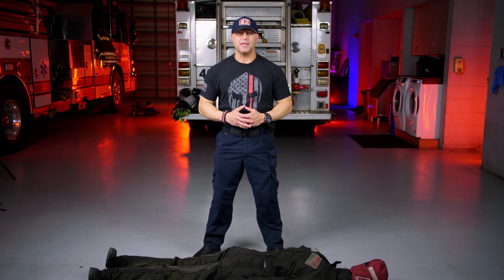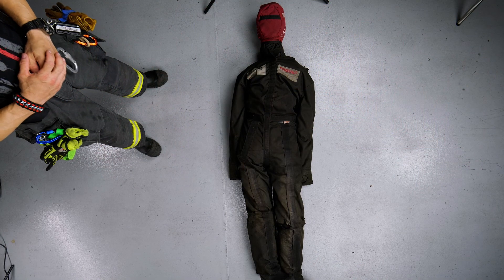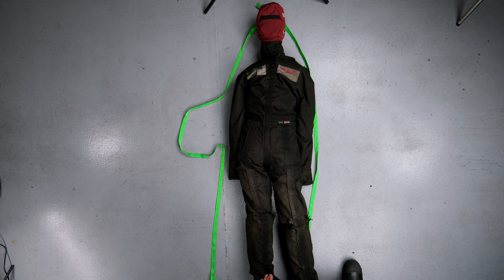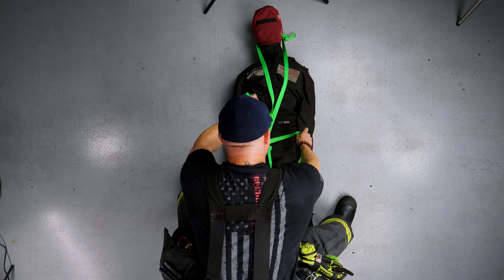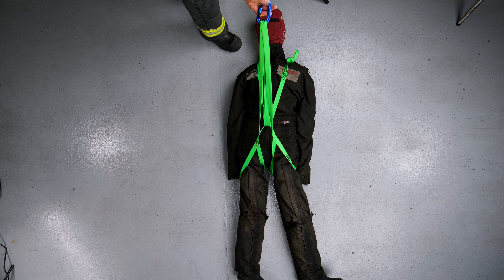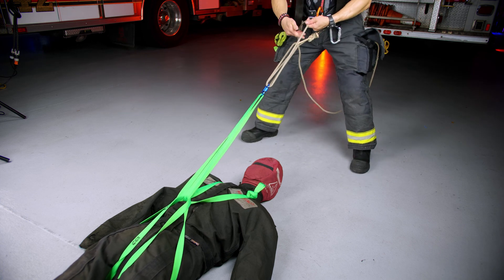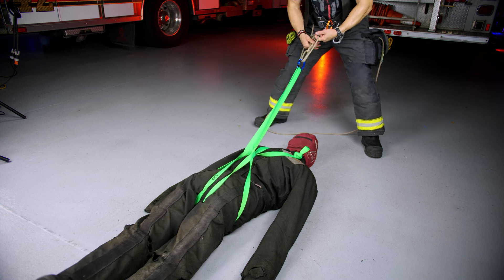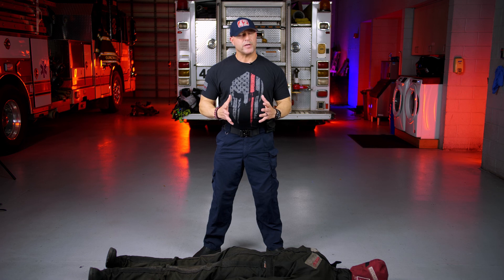Halo Harness with 3:1 Mechanical Advantage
How to set up and use mechanical advantage to get a down firefighter or victim to safety.
NFPA Rated Bale Out Rope